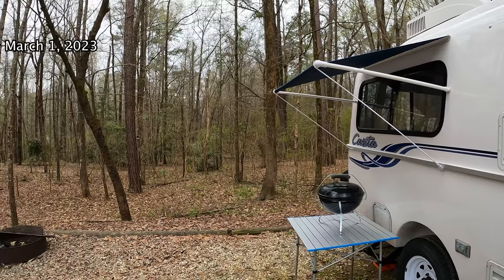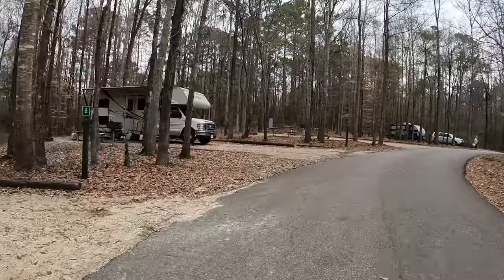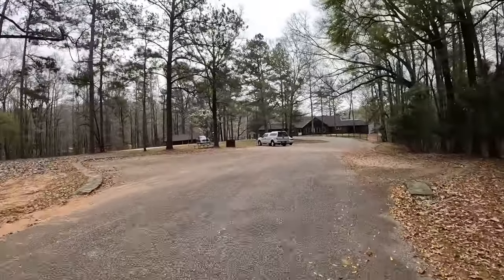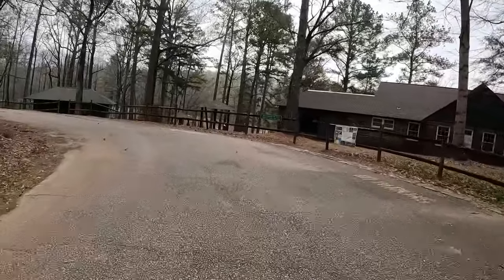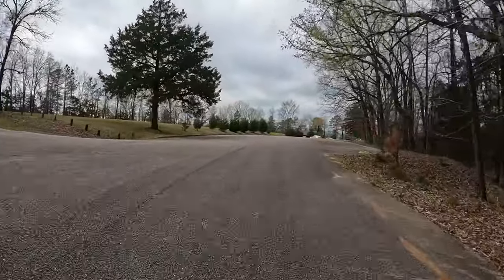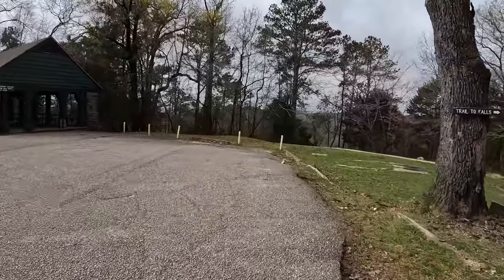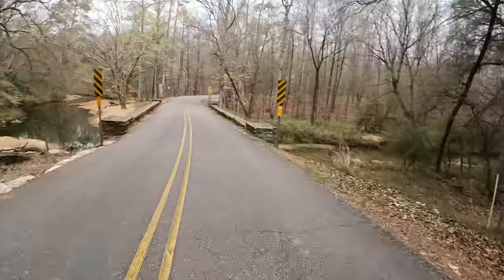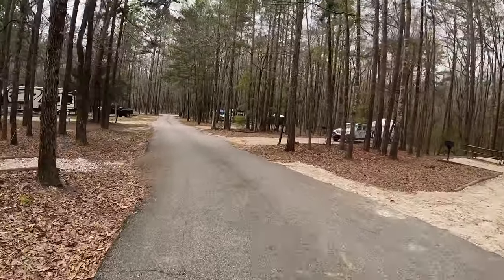Chewacla State Park, Alabama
We head to Auburn Alabama to explore Chewacla State Park. The park is very quiet and we had a very relaxing time at the park.

Our website has links to the items we use in our Casita and information about our channel.